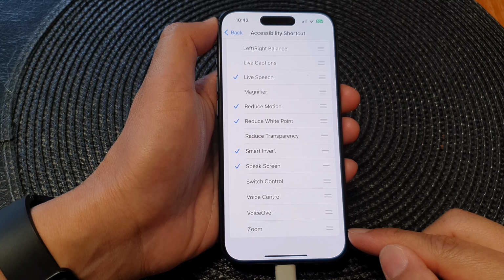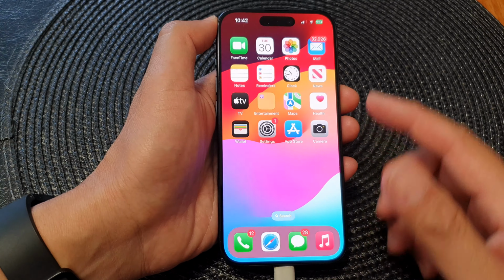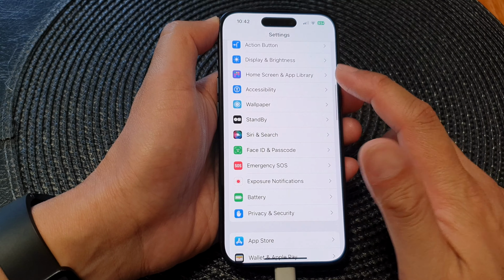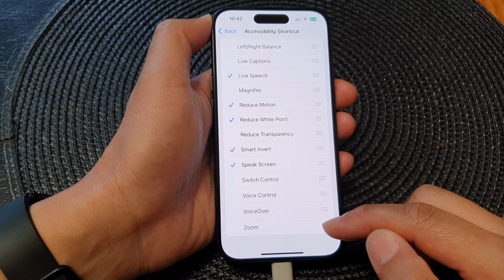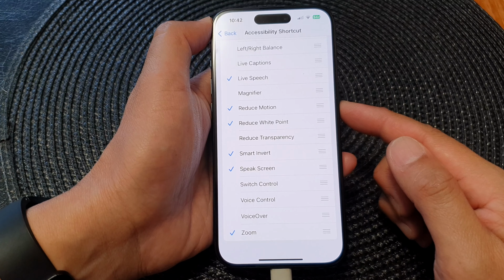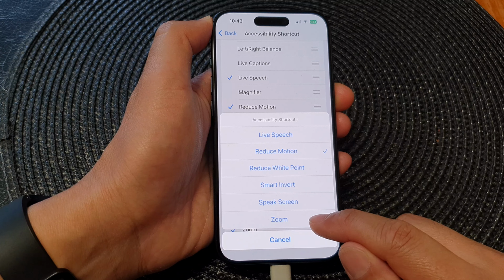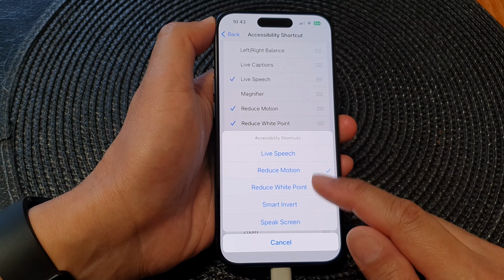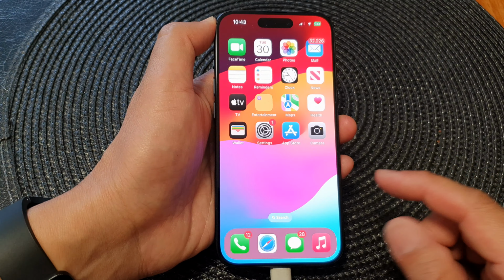iPhone 15/15 Pro Max: How to Add/Remove Zoom to Accessibility Shortcut Menu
Unlock the full potential of your iPhone 15 series (Pro, Pro Max, Plus) running iOS 17 with this step-by-step tutorial on managing the Accessibility Shortcut menu. Learn how to effortlessly add or remove Zoom, enhancing your device's accessibility features. Whether you're visually impaired or just want to customize your iPhone's accessibility shortcuts, we've got you covered. Watch now and master the art of tailoring your iPhone experience to your unique needs!